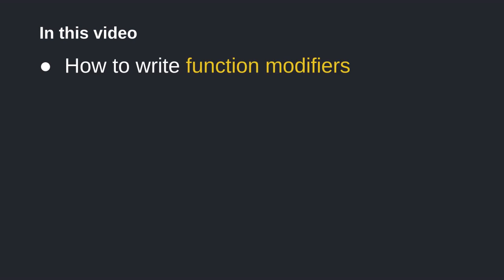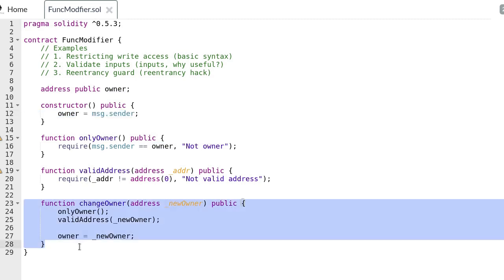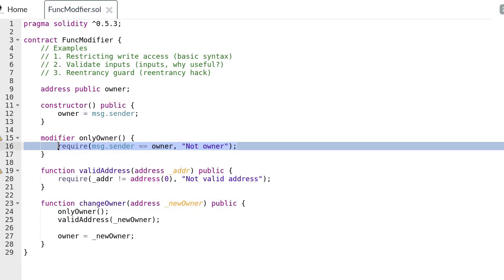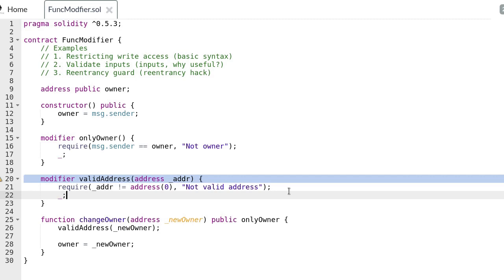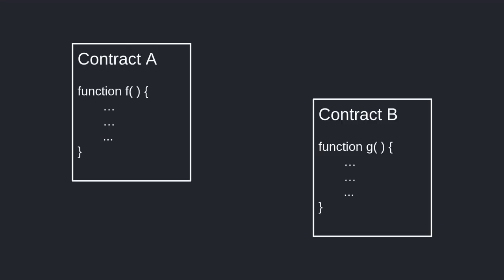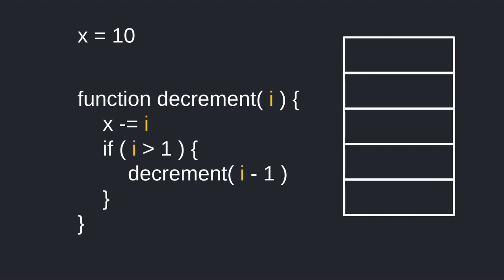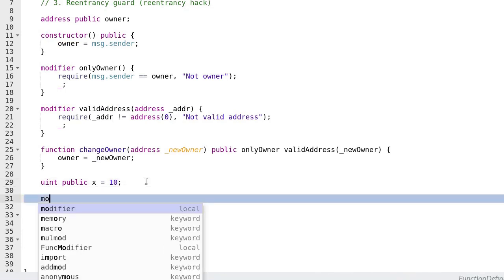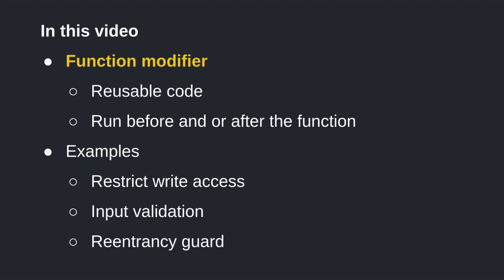Learn Solidity (0.5) - Function Modifiers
Increase the readability of your Solidity code by using function modifiers.